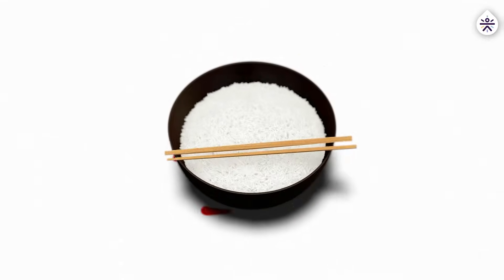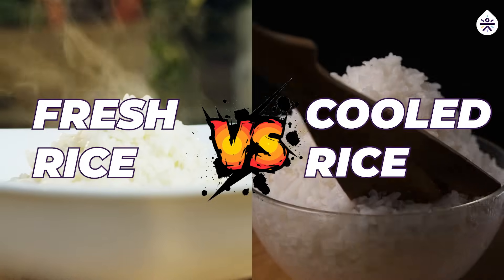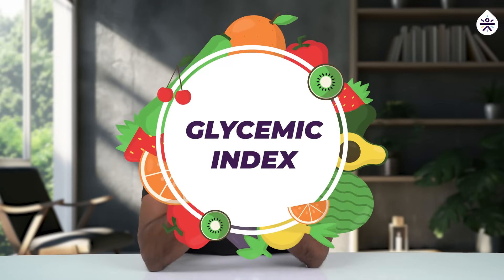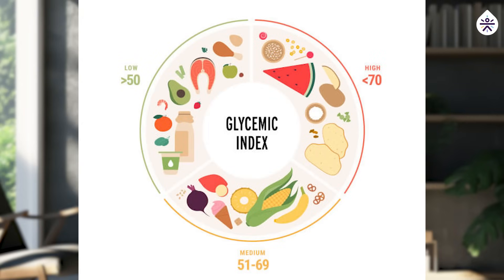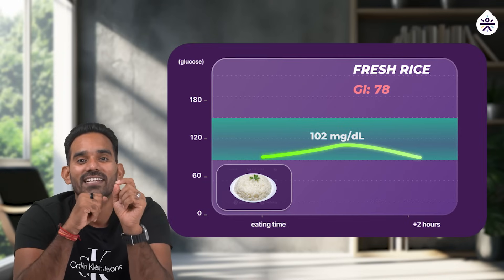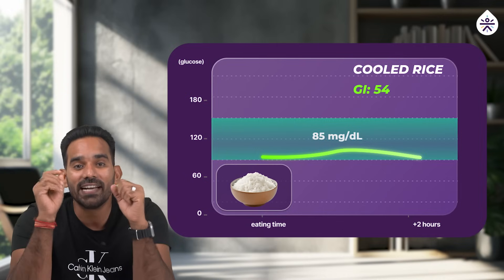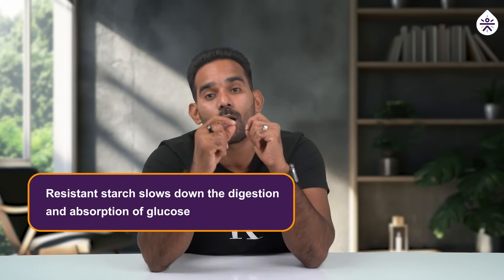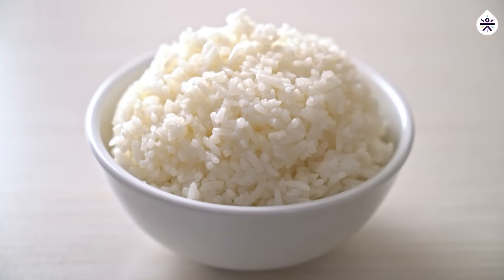CGM Food Experiment: Fresh Rice vs. Cooled Rice - Blood Sugar Impact Revealed! 🍚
Did you know that simply cooling and reheating your rice can make a big difference in your blood sugar levels? We tested it with CGM data, and the results might surprise you! 😲 Freshly cooked rice has a higher Glycemic Index, causing a rapid spike in blood sugar. But when you cool it in the fridge and reheat it, the GI drops, leading to a slower, more stable rise in blood sugar—all thanks to resistant starch!

If you're mindful of your blood sugar, this simple change could make a big impact! 💡 Curious to learn more? Click on the link to know how you can reverse diabetes with sugarfit

Watch the full experiment and let us know what other topics you'd like us to explore. 🙌